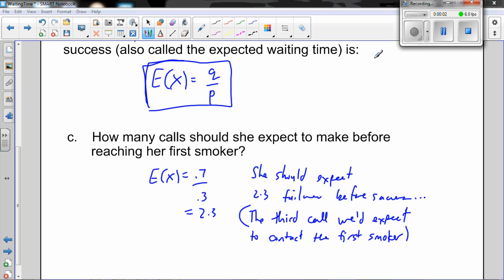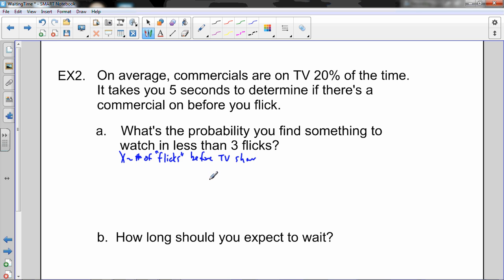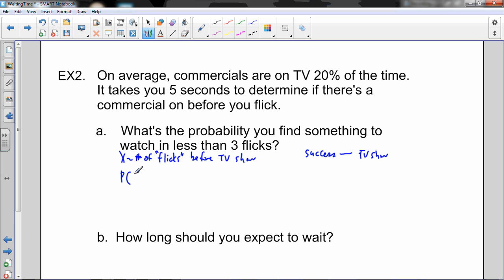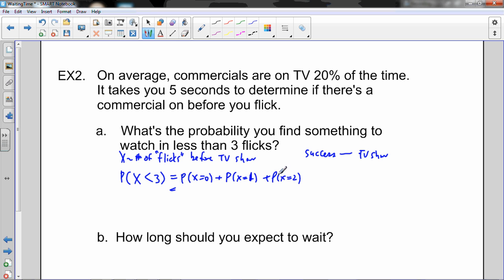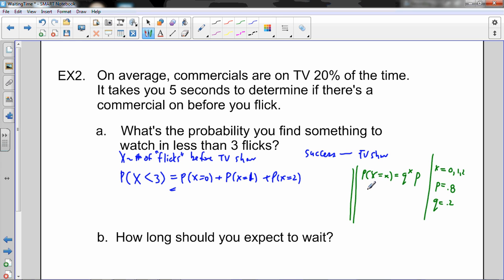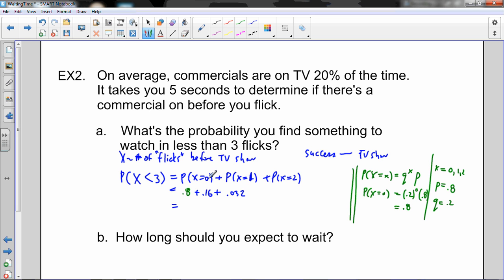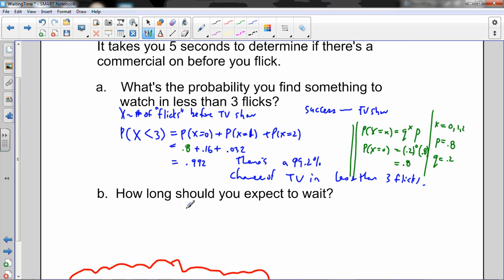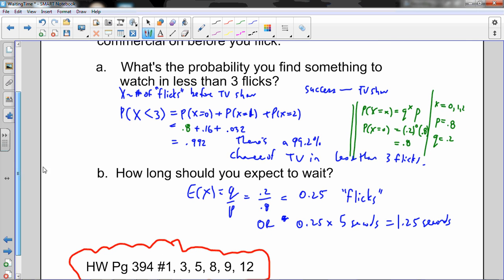MDM4U Waiting Time P2